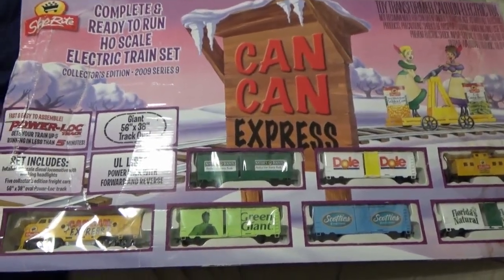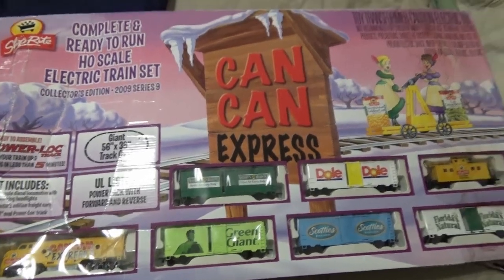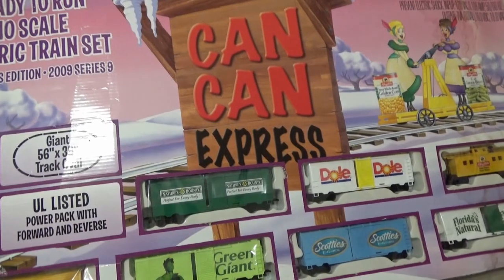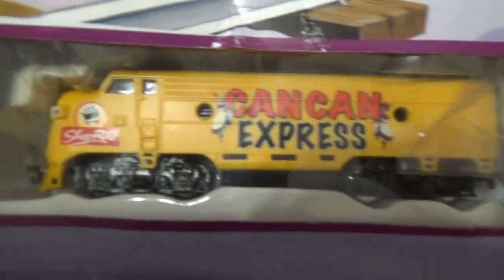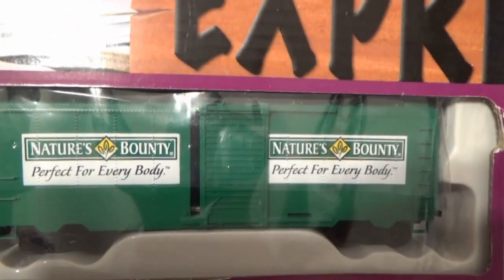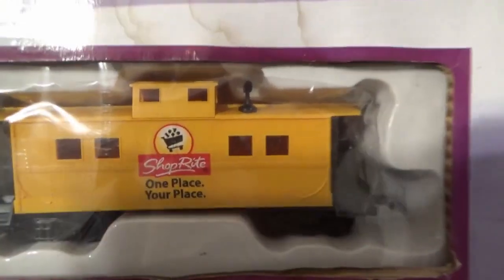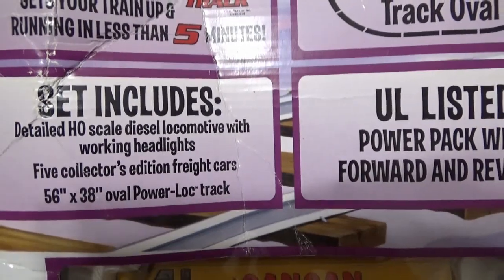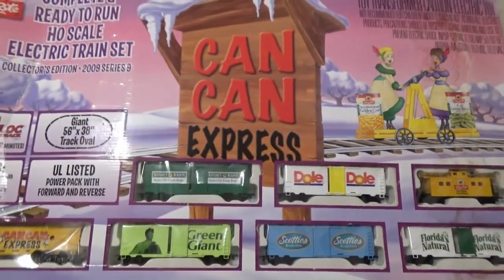2009 - Shop-Rite Supermarket - HO Gauge Train Set - Review - Life Like Trains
2009 - Shop-Rite Supermarket - HO Gauge Train Set - Review - Life Like Trains